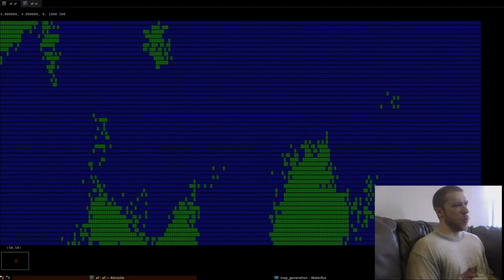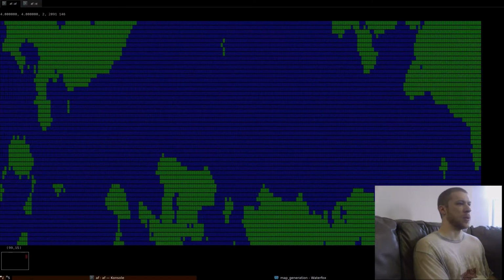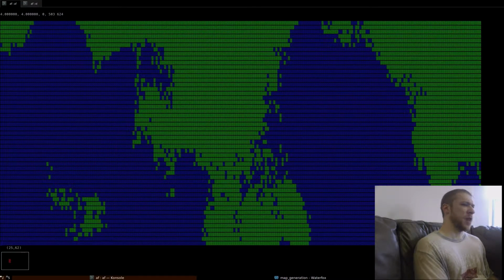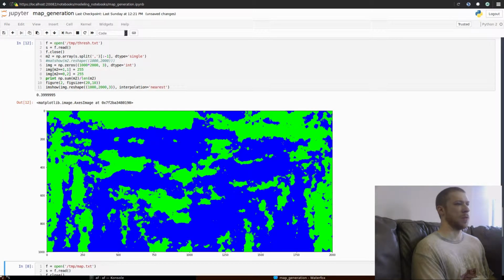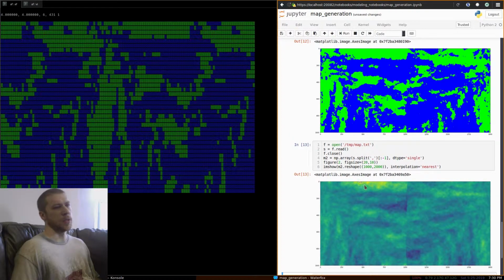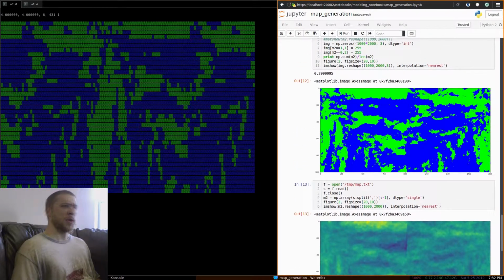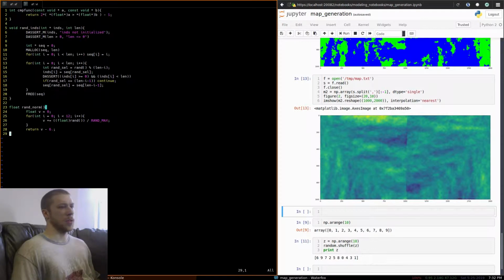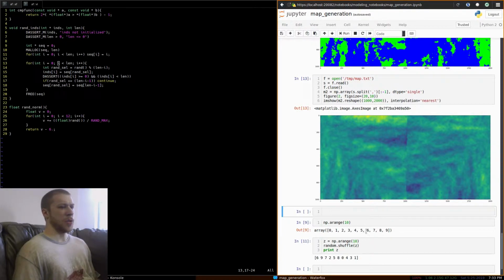Independent game development map generation: log 1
Initial stages of development for my game called Arcane Fortune. It is intended to incorporate elements of Civilization and SimCity, and hopefully will have as much detail and realism, conceptually, as Dwarf Fortress, however the focus will be on empire building.